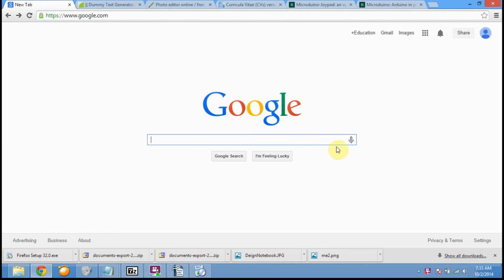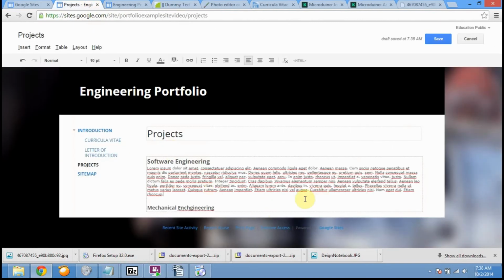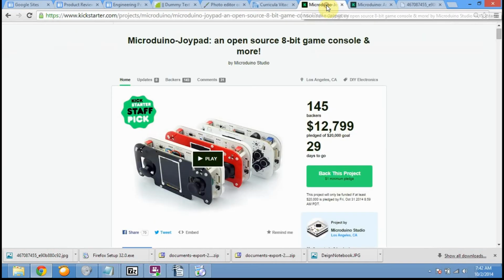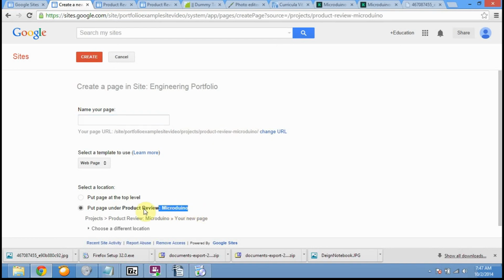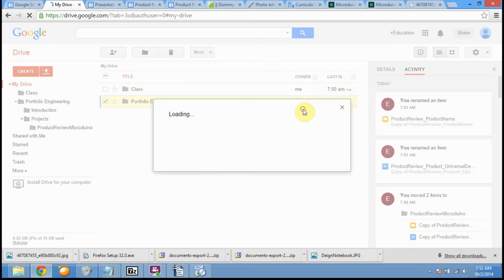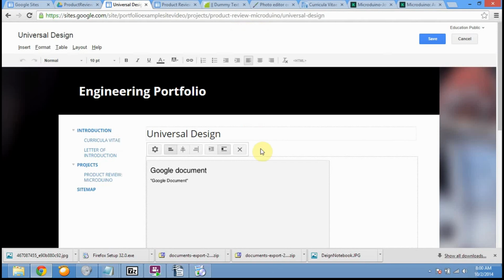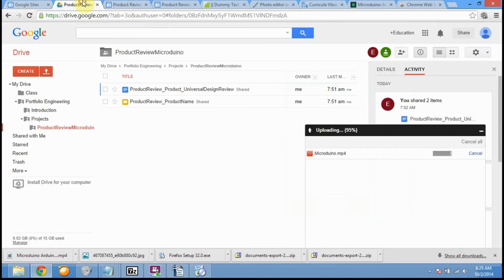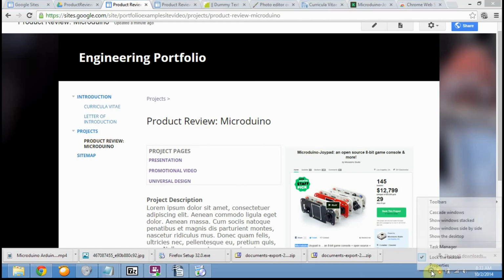Online Portfolio using Google Sites: 4 : Add Subsection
Video series on how to make a website using google sites. This video shows how to add a sub section to the site including adding sub navigation as well as how to embed video on your google site. The sample site is a porfolio site.